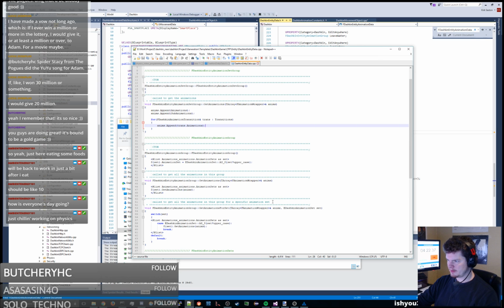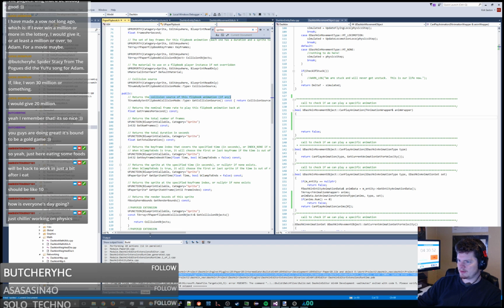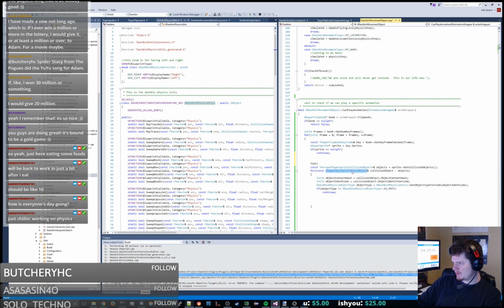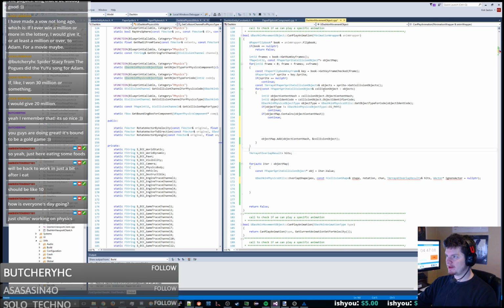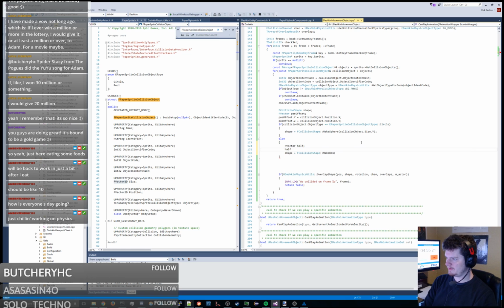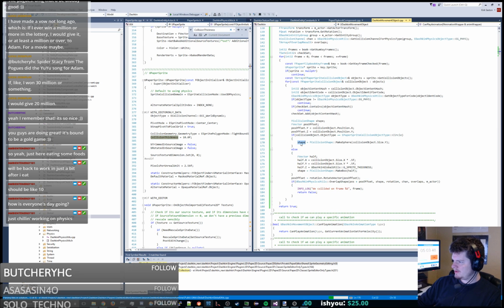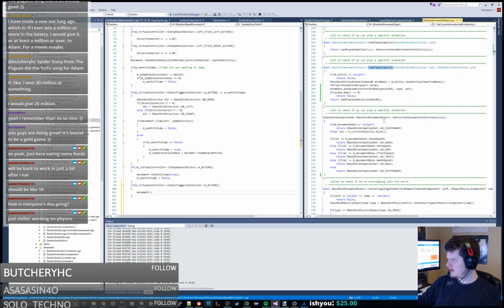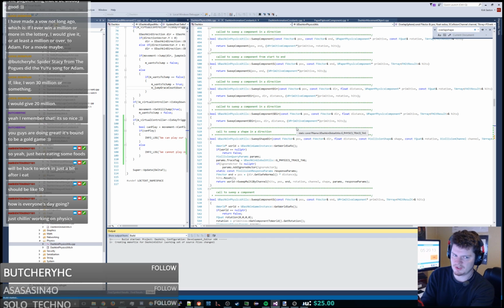ambientenergy101 devs Dashkin 86